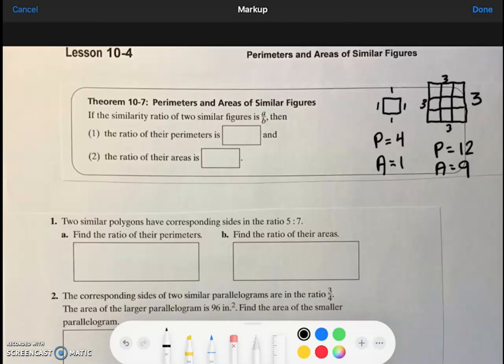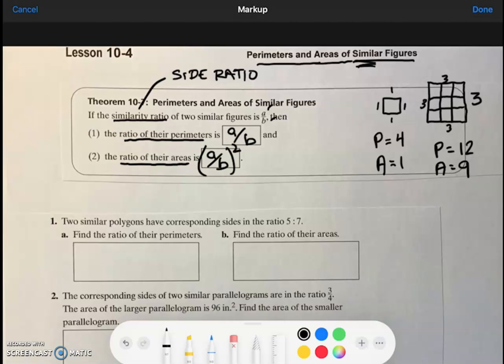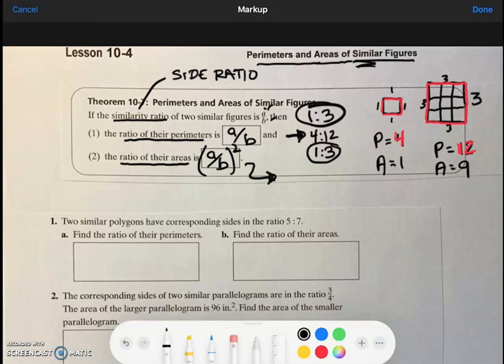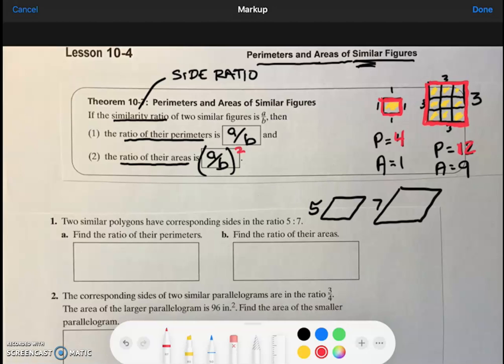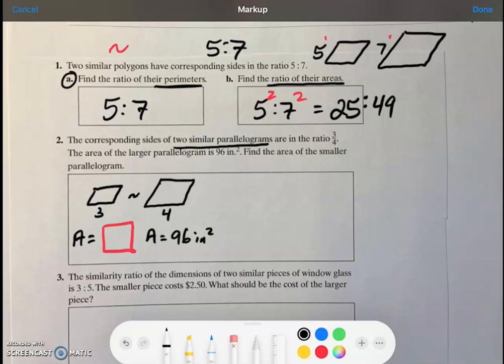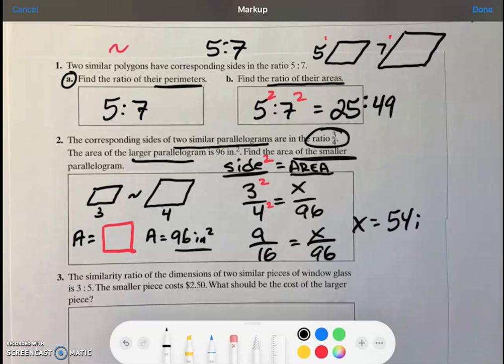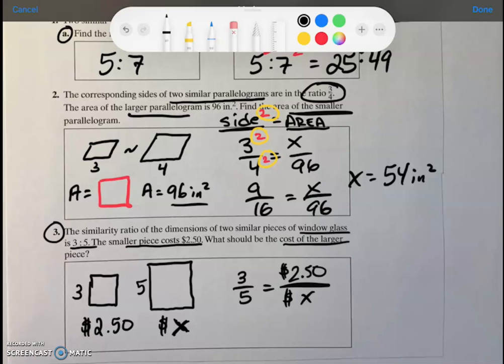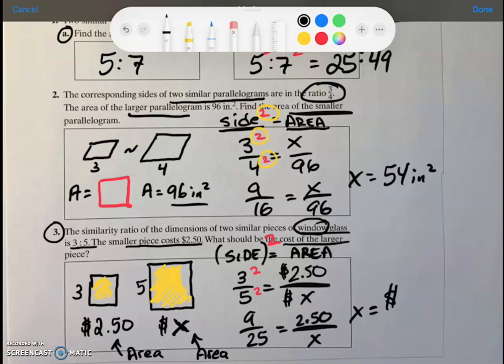Lesson 10 4 Notes